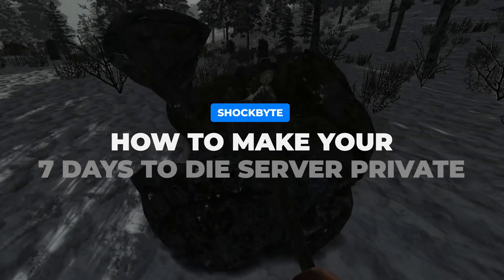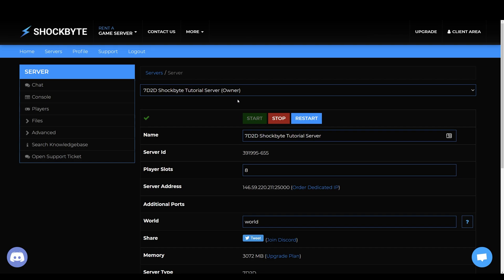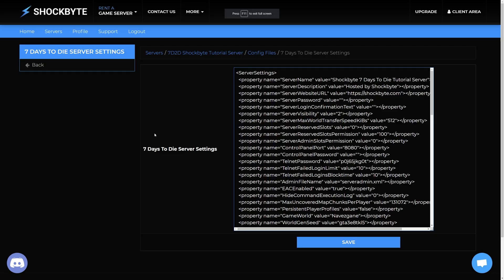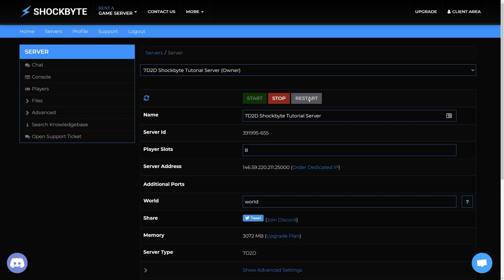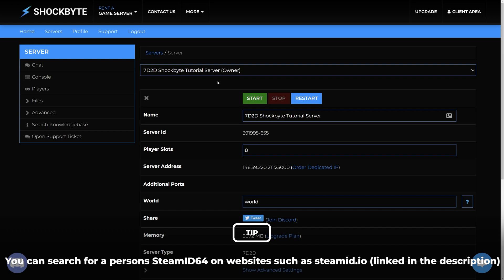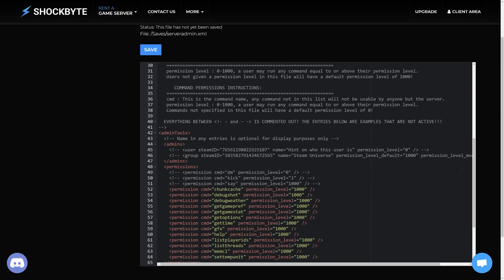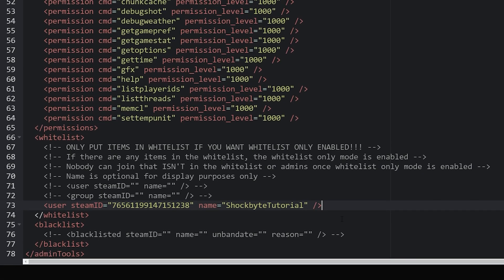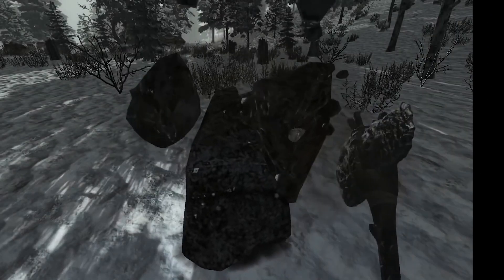How to Make Your 7 Days to Die Server Private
By default, anyone can access your 7 Days to Die Server especially if this is set to public. To add an extra layer of security for your server and prevent unauthorized players to join, you can require anyone who connects to provide a server password. Alternatively, you can enable whitelisting so only those who are whitelisted can join your 7D2D server.

🎵 Unison - Translucent

0:00 Introduction
0:19 Setting a Server Password
1:27 Enabling a Server Whitelist